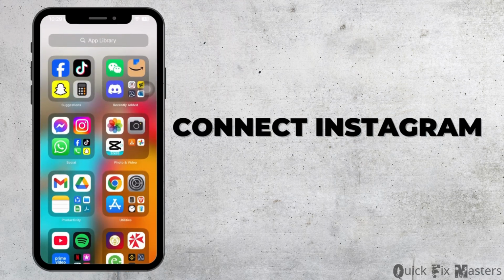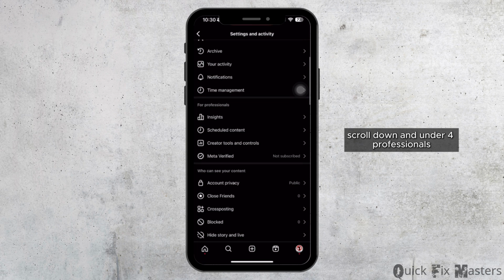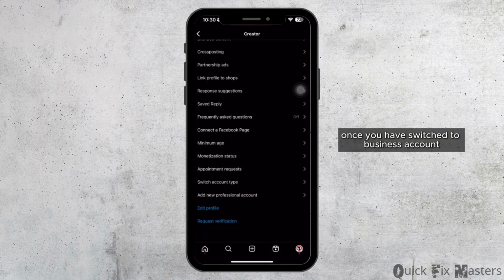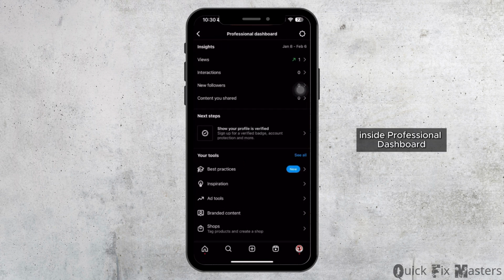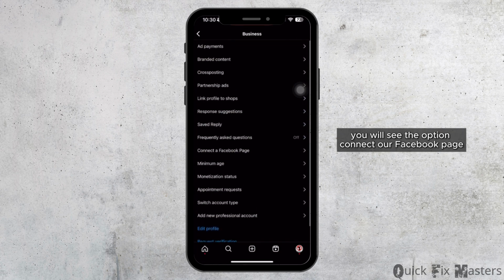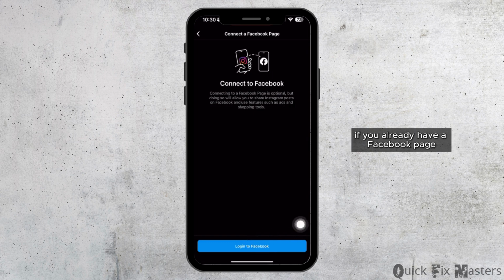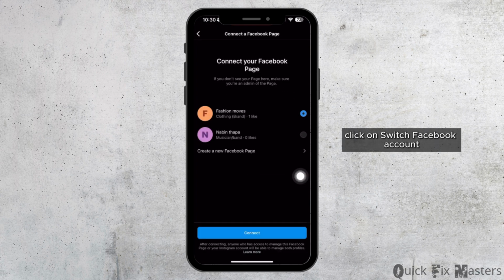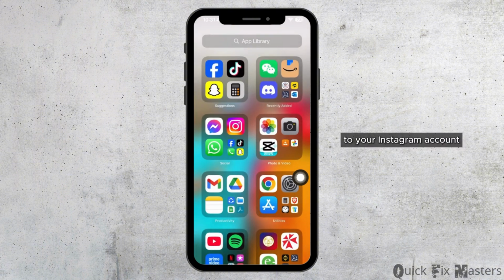How To Connect Instagram To Facebook Page (Full Guide)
Want to link your Instagram account to your Facebook page This guide will walk you through the step-by-step process to connect both accounts for seamless sharing and management

timestamps
00:00 – introduction to connecting instagram to facebook page
00:10 – step-by-step guide to linking instagram and facebook

important notes

open instagram go to settings account sharing to other apps and select facebook
log in with your facebook credentials and choose the page you want to link
ensure you have admin access to the facebook page for successful linking
enable share to facebook for posts and stories if you want cross-posting
verify the connection by checking page settings on the facebook app